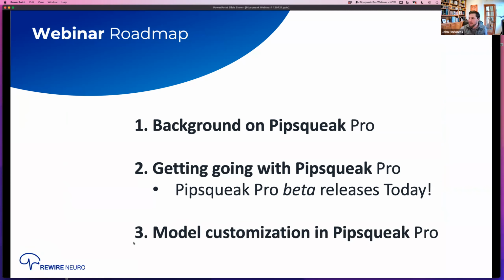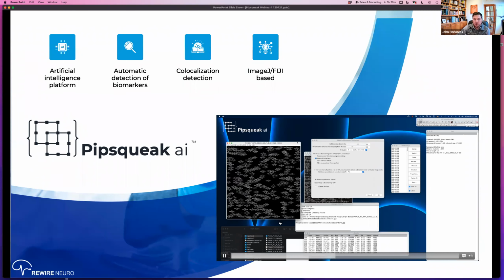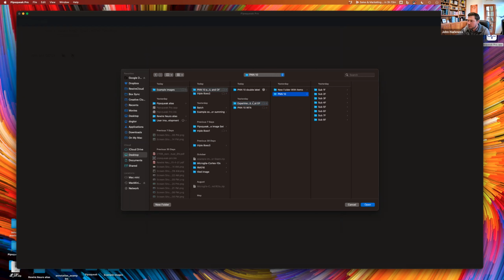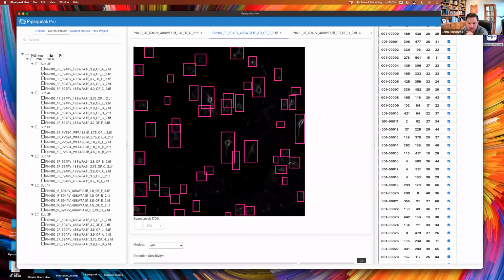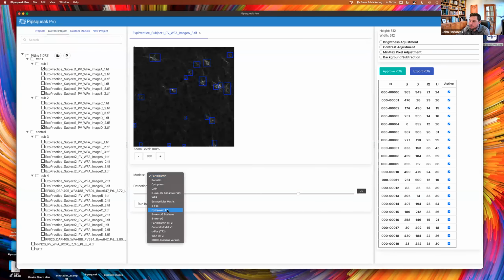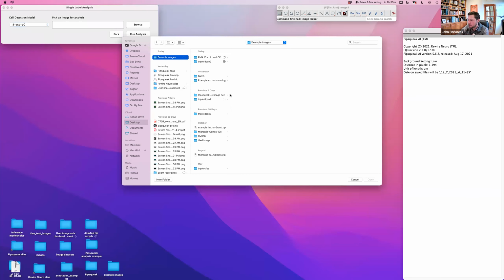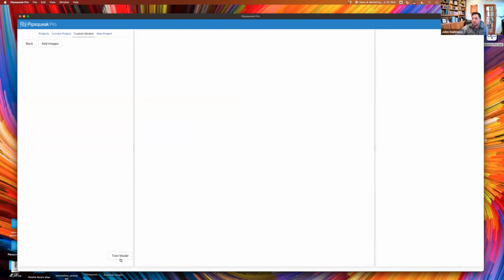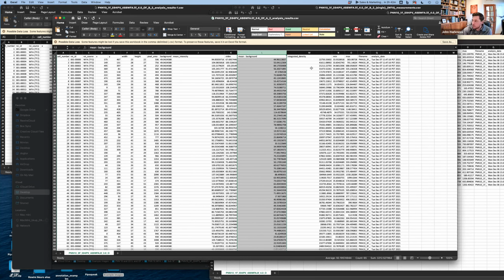Pipsqueak Pro Webinar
Introducing Pipsqueak Pro! Learn all about the release of the beta from Rewire's 4th webinar on 12/07/2021.